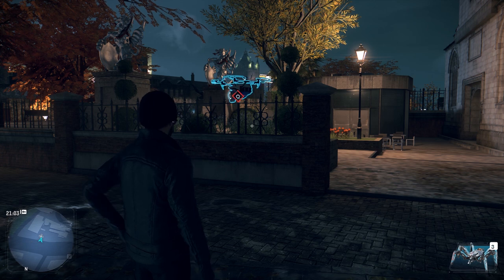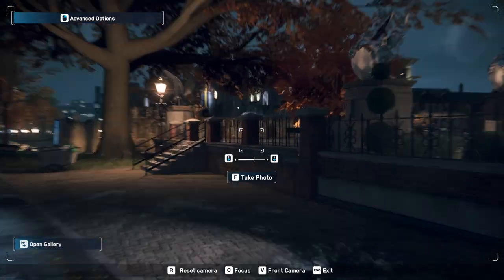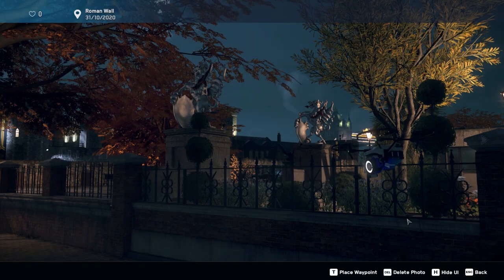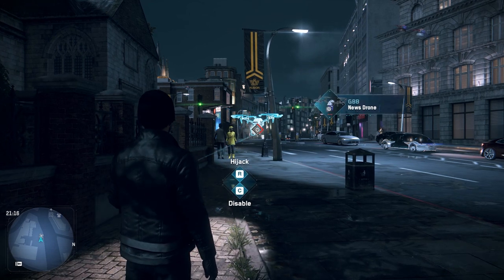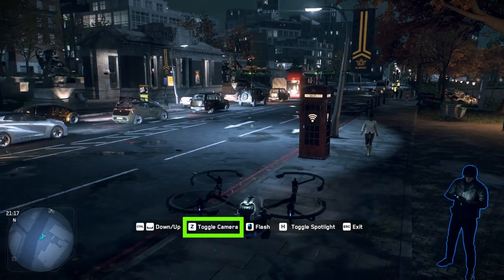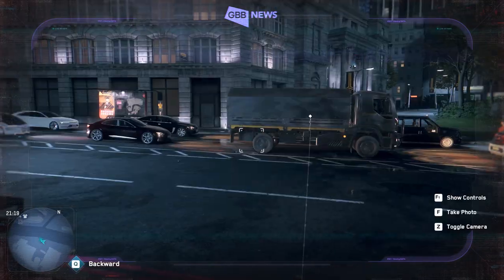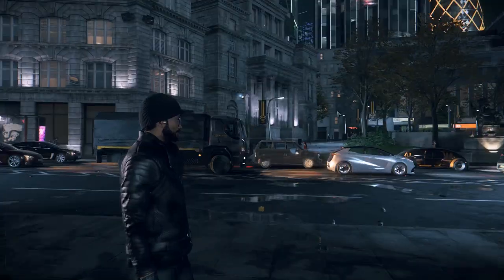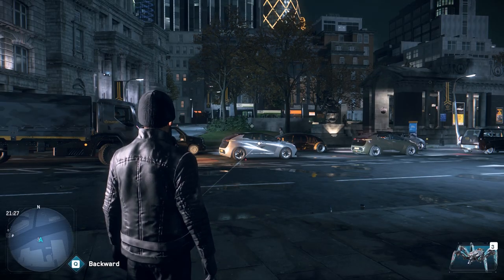How To Take Pictures Watch Dogs Legion